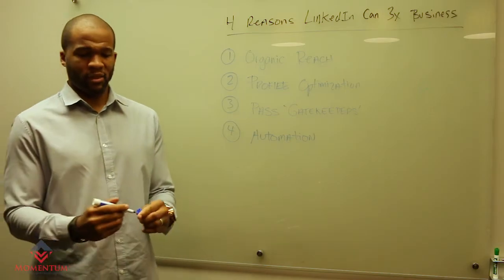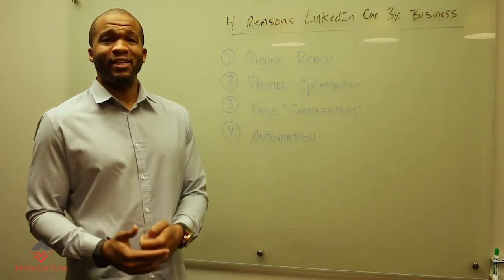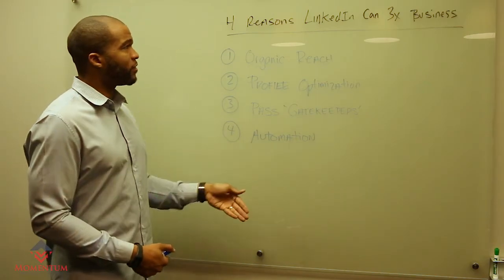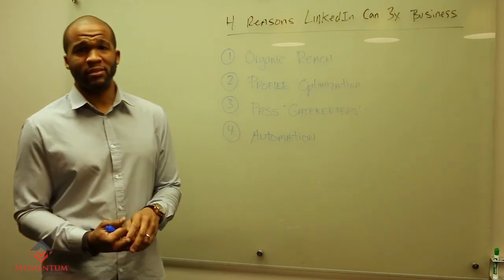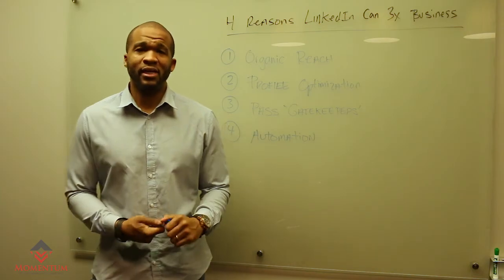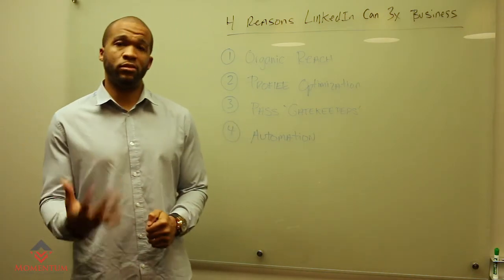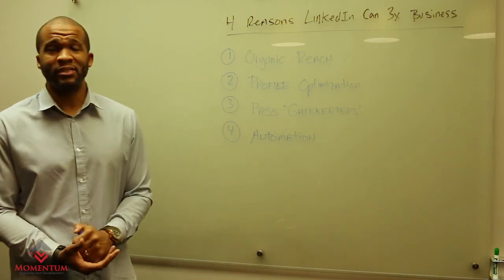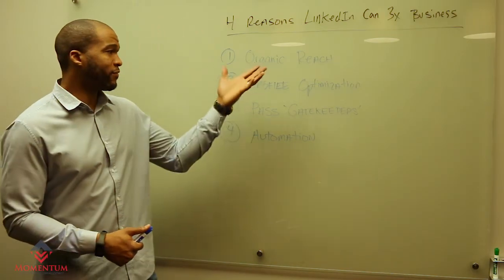Linkedin Profile - How To Make A Great Linkedin Profile - 6 Linkedin Profile Tips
How to optimize LinkedIn profile - how to optimize your LinkedIn profile - 3 highest ranking things you can do.

How to optimize linkedin profile - rank on linkedin (complete guide in hindi).
My 5 Best LinkedIn Profile Tips and Tricks

Your LinkedIn profile is a professional landing page for you to manage your own, personal brand
10 Useful LinkedIn Tips & Tricks You Might Not Know

20 LinkedIn Profile Tips For Job Seekers How To Make Your LinkedIn Profile Stand Out

How to Use LinkedIn for Beginners | 7 LinkedIn Profile Tips